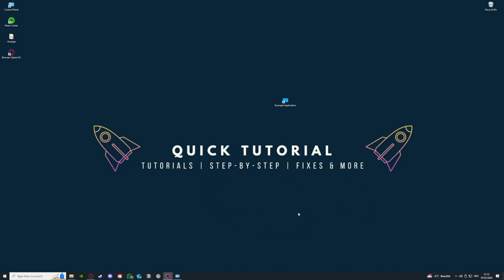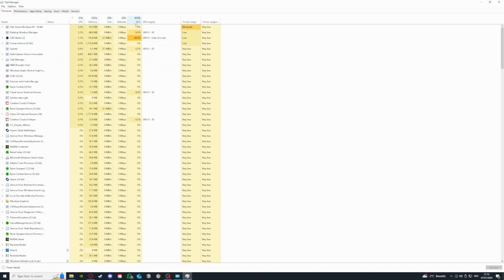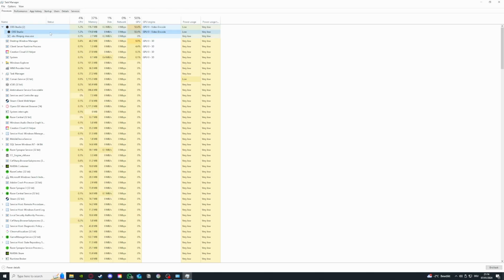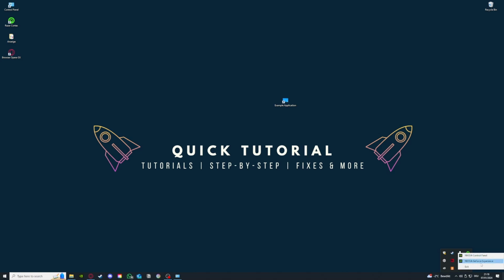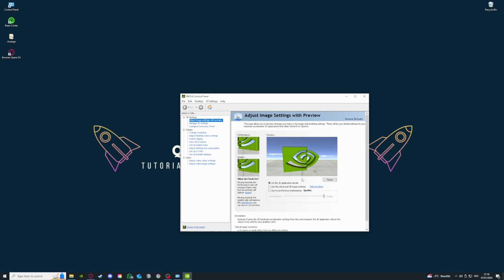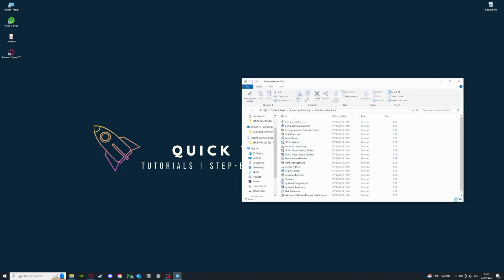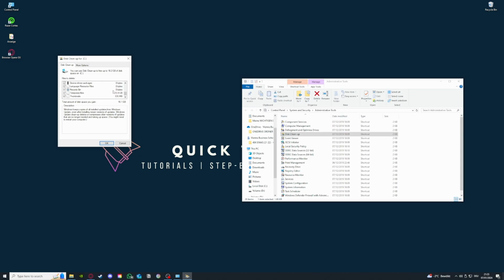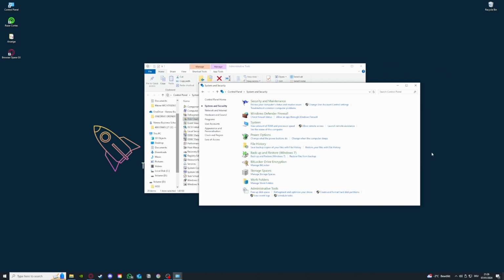Modul8 Lagging? Fix Slow Performance, Freezing & High CPU (2026)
Modul8 lagging or running slow? This tutorial fixes slow performance, freezing and high CPU usage when running Modul8 on Windows 10 and 11.

These are the Windows-level fixes that resolve most Modul8 problems — no downloads and no extra software needed. They run quickest-first, so work through them in order and stop as soon as Modul8 is working again.

0:00 Intro
0:50 Find what's eating your CPU and memory (Task Manager)
2:40 Reading the Performance tab — GPU, CPU, RAM
4:00 Nvidia settings: switch to performance mode
6:00 Disk Cleanup — freeing up space
8:45 Which files are safe to delete
10:00 Wrap up

How to fix lag in Modul8
Modul8 running slow – performance fix
Fix high CPU usage in Modul8
Modul8 freezing – how to fix
Fix Modul8 input lag
Improve Modul8 responsiveness
Modul8 stuttering – fix
Boost Modul8 performance on low-end PCs
Fix lag when opening files in Modul8
Speed up Modul8 on Windows 11
Reduce memory usage in Modul8
Modul8 slow loading – fix
Modul8 lag fix 2026